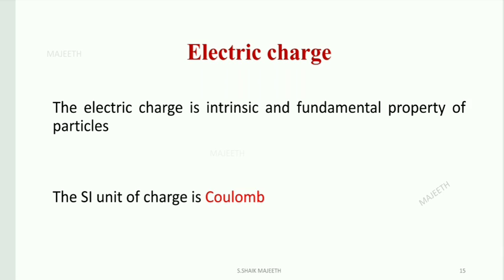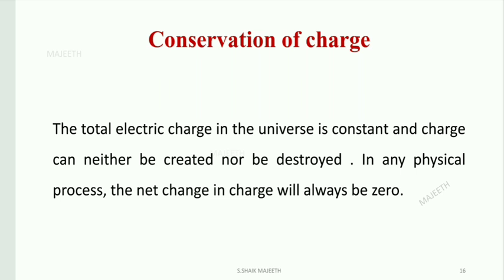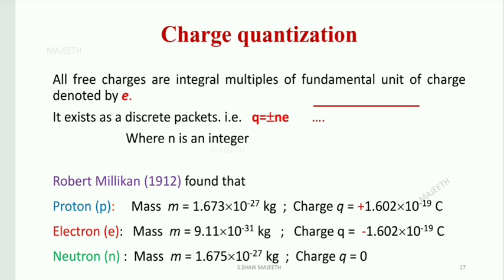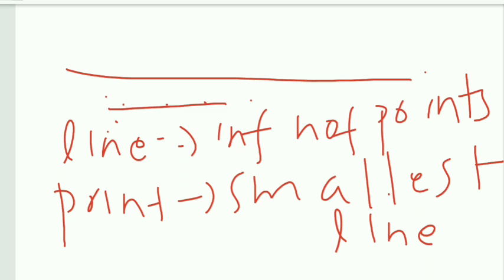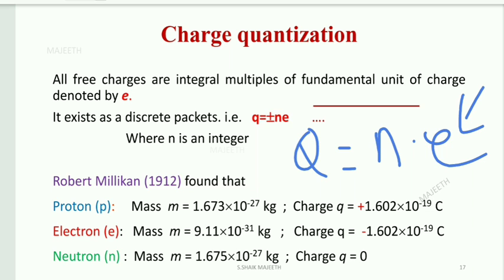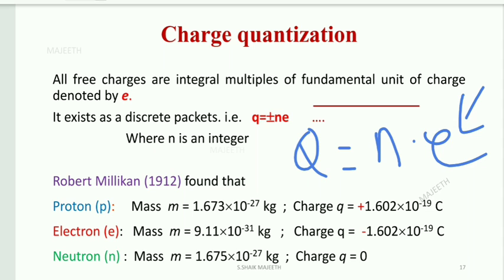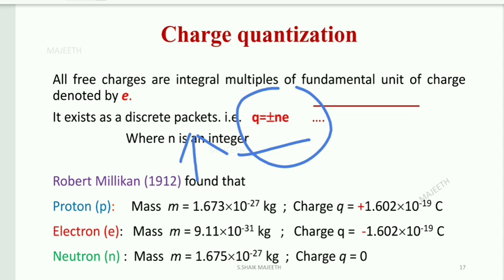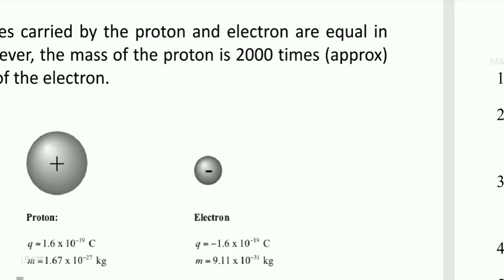CLASS 12 PHYSICS : BASIC PROPERTIES OF CHARGE- TAMIL NADU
Basic properties of charge are explained in this video and special attention is given to charge quantisation.